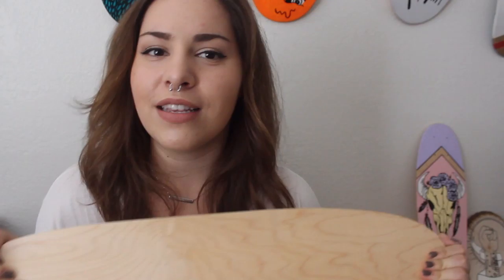Skateboard Painting: Personalized Paisley | Studio Skate by Paige Poppe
» Get a free printable painting when you join my creative club!

I had a ton of fun making + painting this penny board, and loved using John's hand-lettering designs to create it! So sweet!  x, Paige

FOLLOW ME »

PRODUCTS MENTIONED »

Travel Notebook (similar)